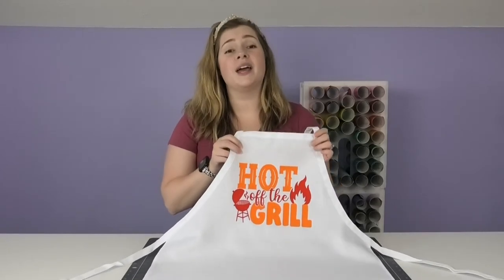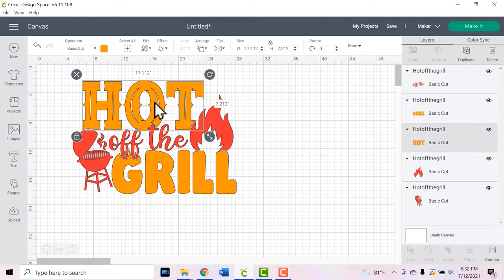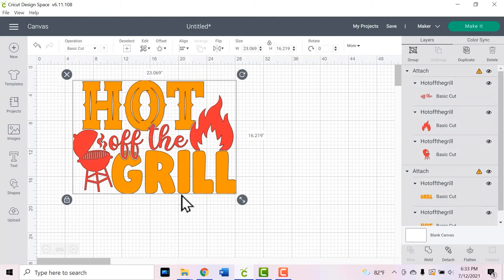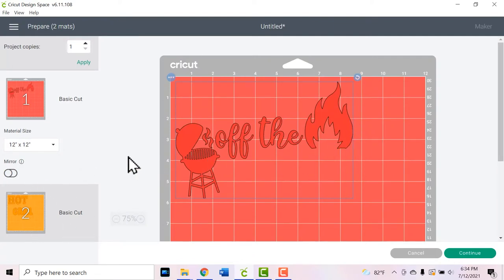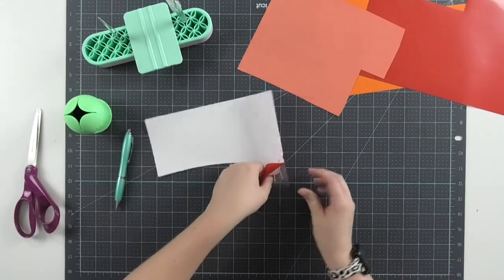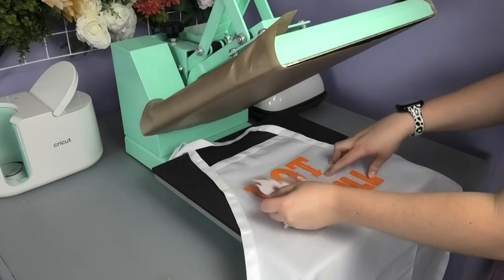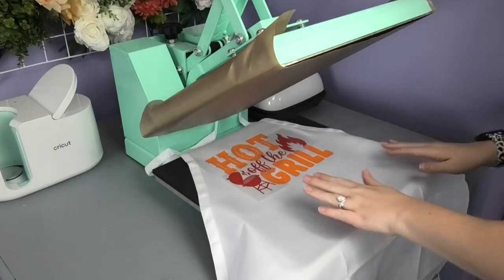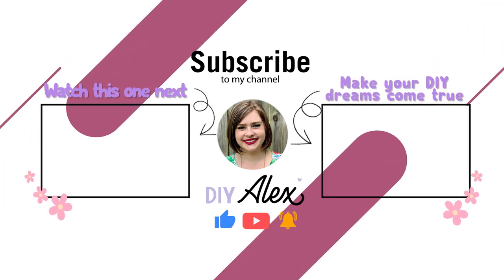How to Apply Heat Transfer Vinyl (HTV / Iron on) On An Apron with Cricut | How to Layer HTV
Cricut Maker

DESCRIPTION ✨
Did you know you apply heat transfer vinyl on an apron with a Cricut machine? Personalized aprons are a great gift for Father's Day, or a regular Summer BBQ! I used my Cricut Maker to cut this HTV (iron on), but you can use the Cricut Explore Air 2, Cricut Explore 3, or the Cricut Maker 3 for this project.